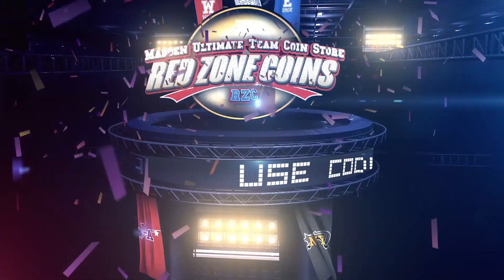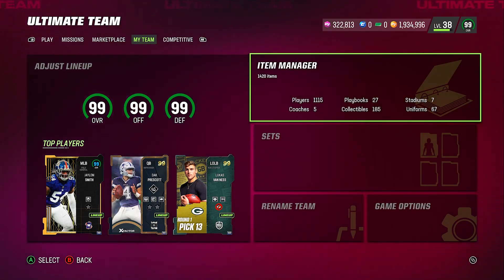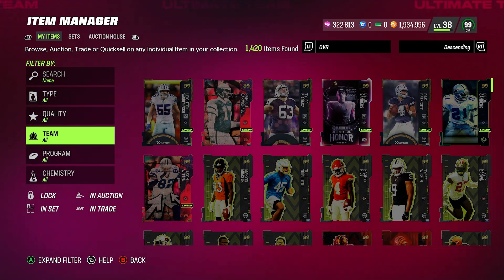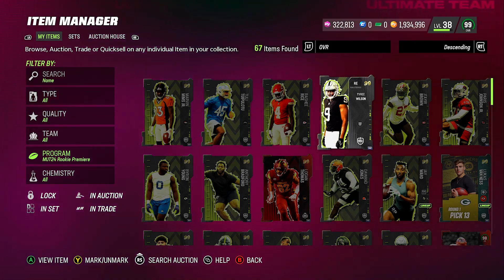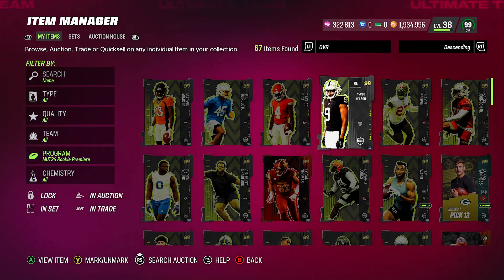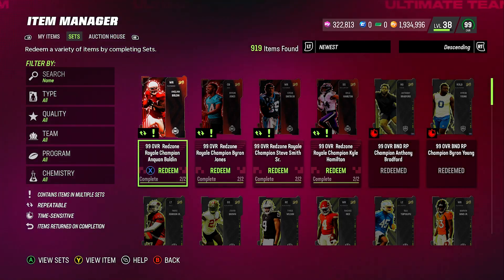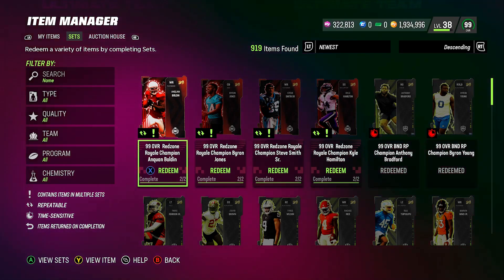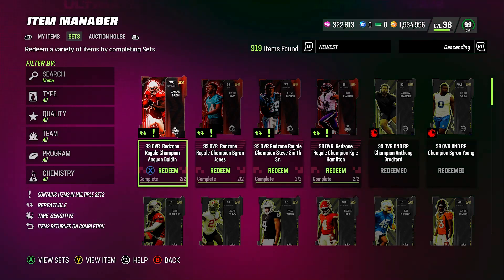**NEW** COMPLETING ALL ROOKIE PREMIERE SETS & HOW TO GET THEM FOR **FREE** MADDEN 23!